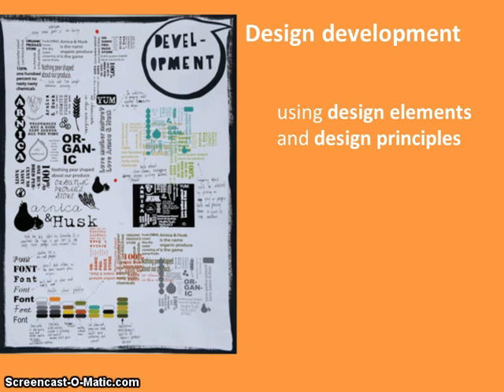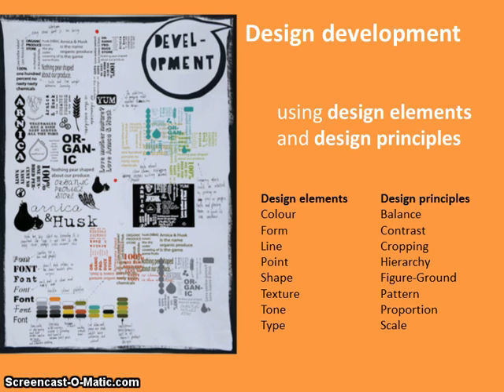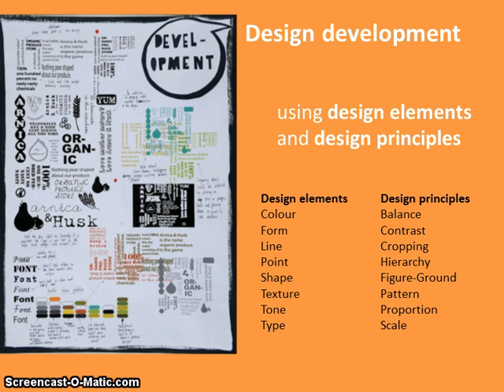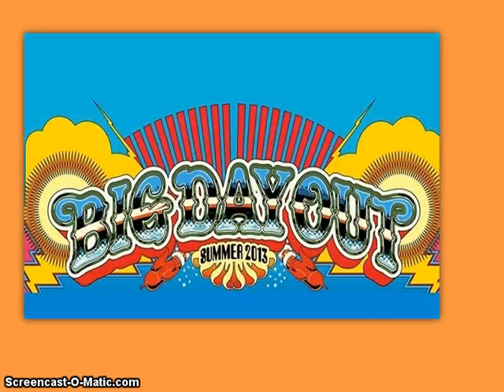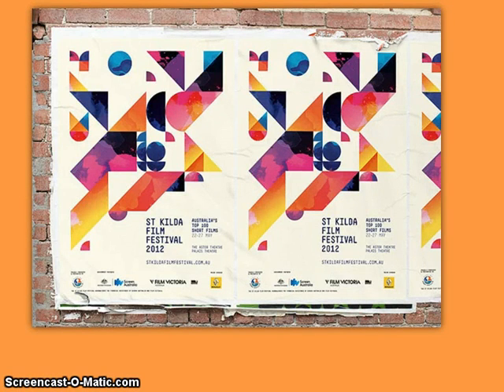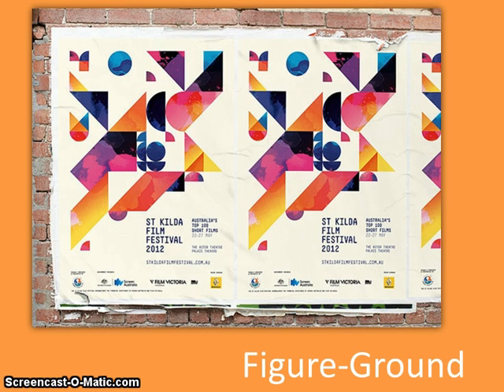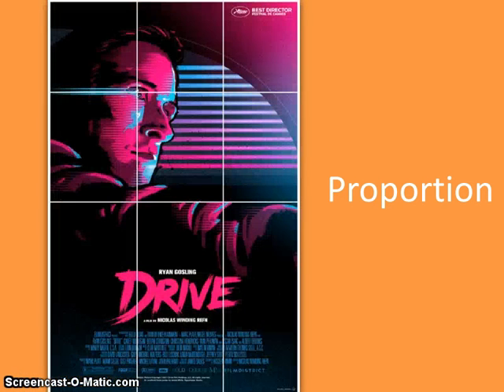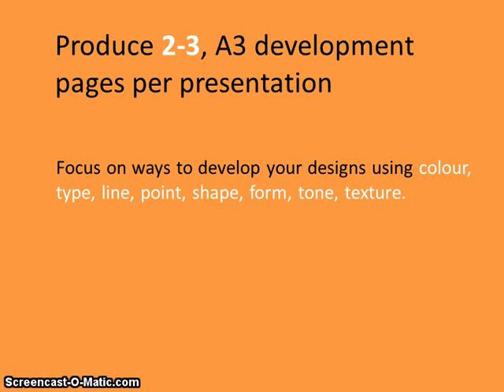Week 4 Design Development